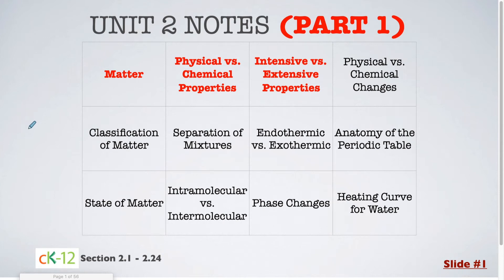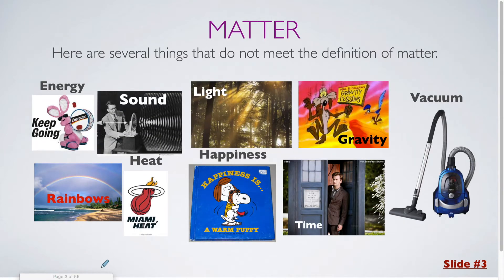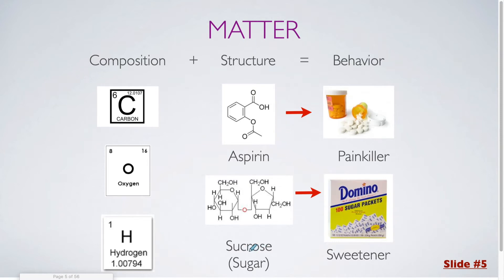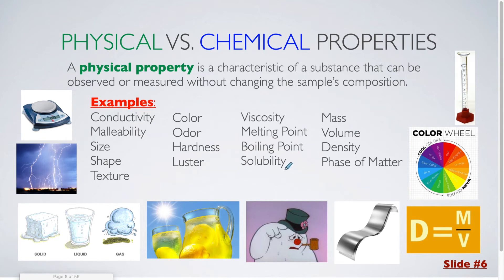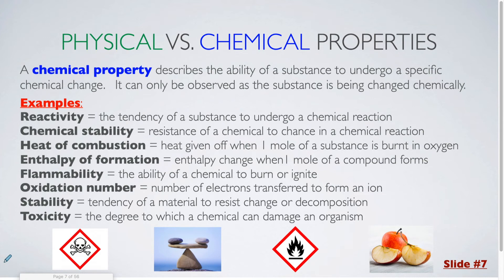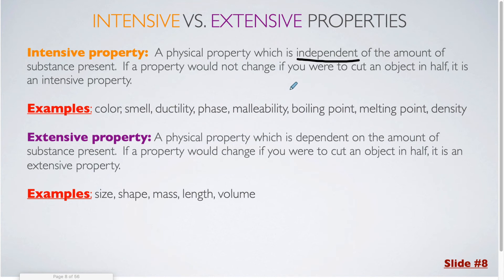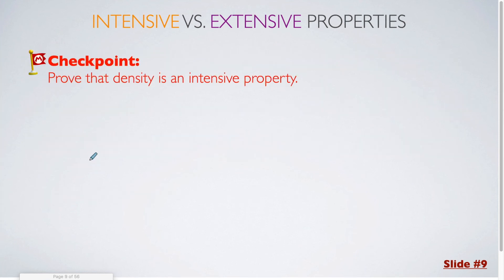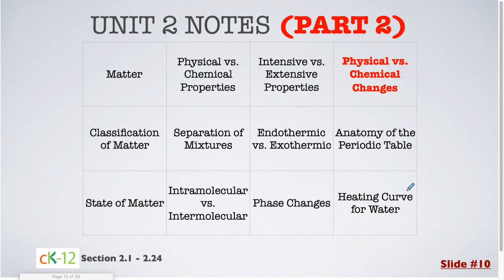Unit 2 Notes Part 1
This is part 1 of 7 for the Unit 2 notes. Topics covered include matter, physical vs. chemical properties, and intensive vs. extensive properties.